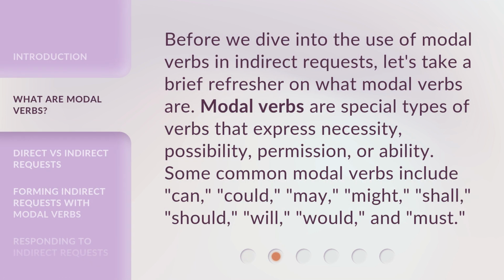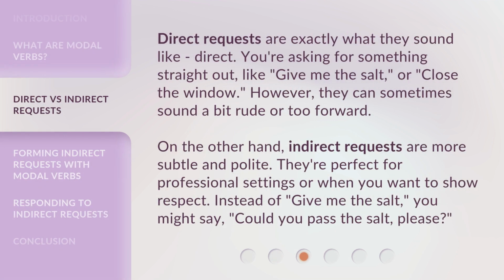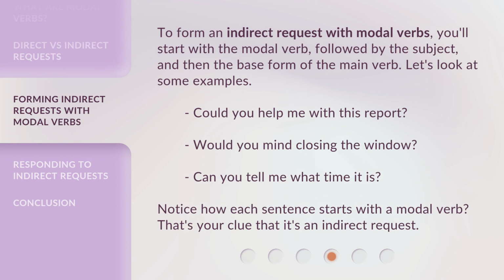English Mastery: Unlocking Indirect Requests with Modal Verbs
Unlocking Indirect Requests: Mastering Modal Verbs in English • Discover the power of modal verbs in forming indirect requests in English. Learn how to sound more natural and polite in your language interactions with this insightful tutorial.

00:00 • Introduction - English Mastery: Unlocking Indirect Requests with Modal Verbs
00:40 • What are Modal Verbs?
01:11 • Direct vs Indirect Requests
01:46 • Forming Indirect Requests with Modal Verbs
02:15 • Responding to Indirect Requests